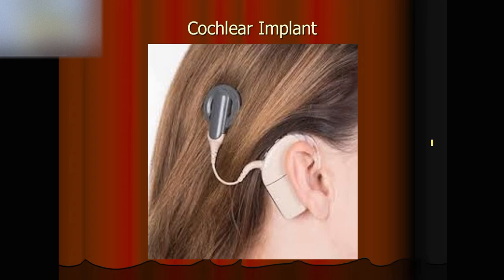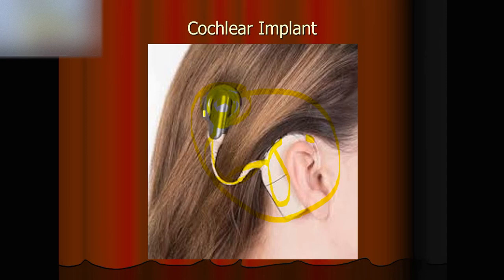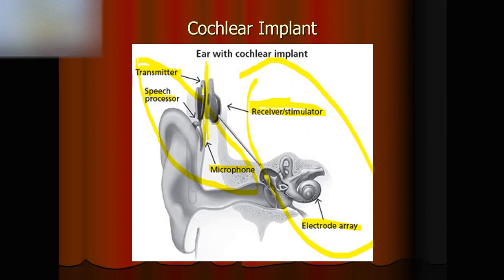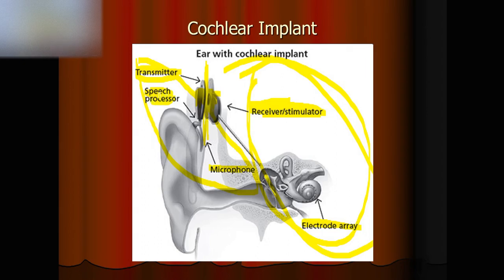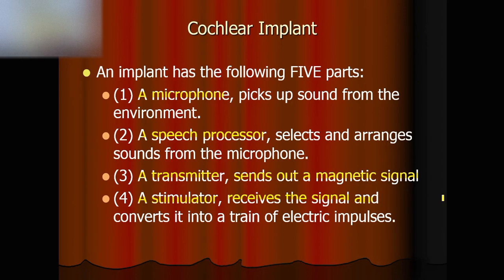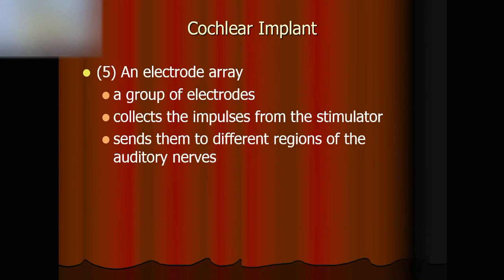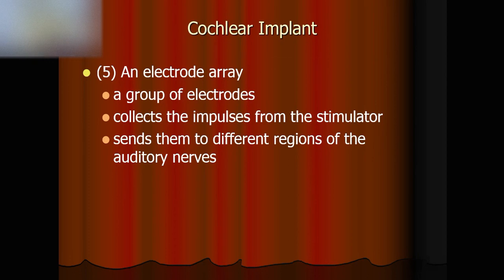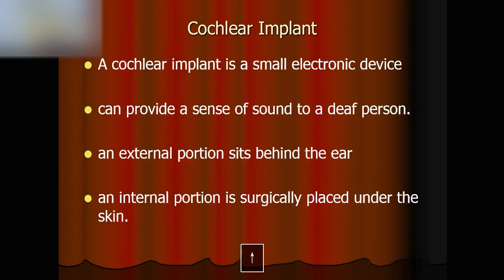Audiology - Cochlear Implant - how deaf people hear again by electric impulses!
Preventive healthcare of Ear Nose Throat for happy life, this is Mr. Health. Your support is motivating me!  On the first day of every month comes a NEW video!